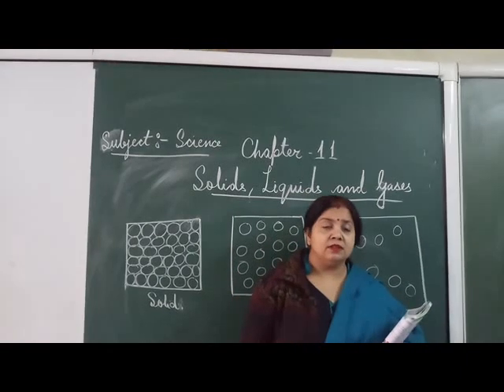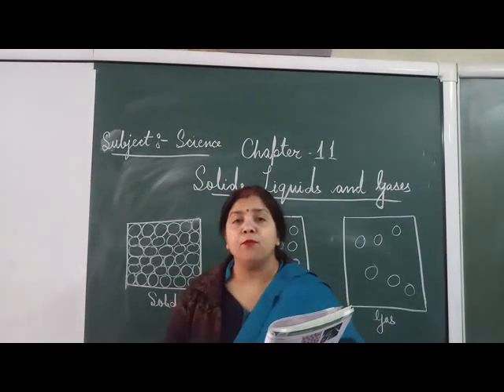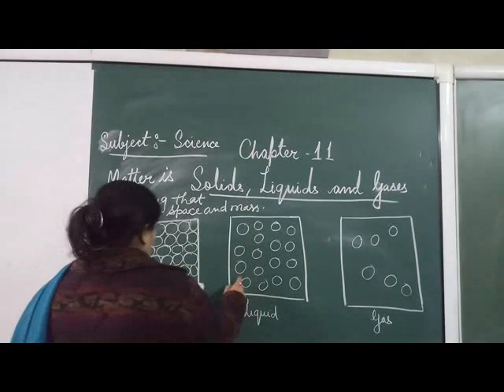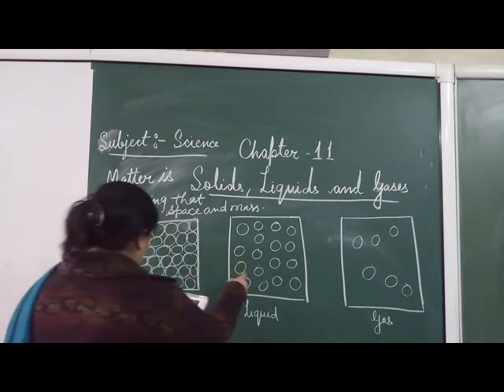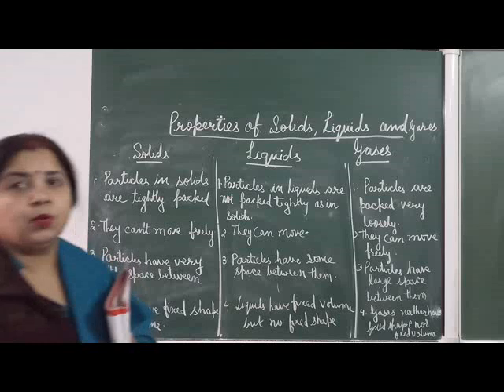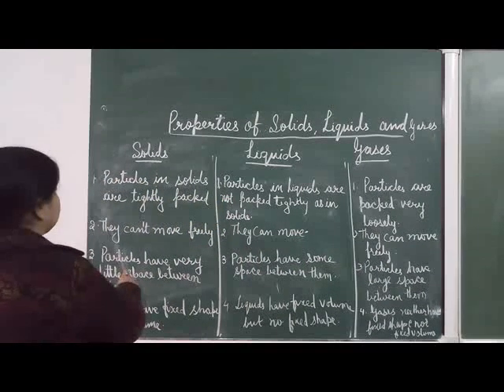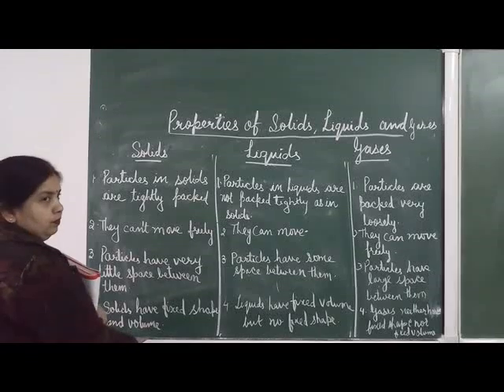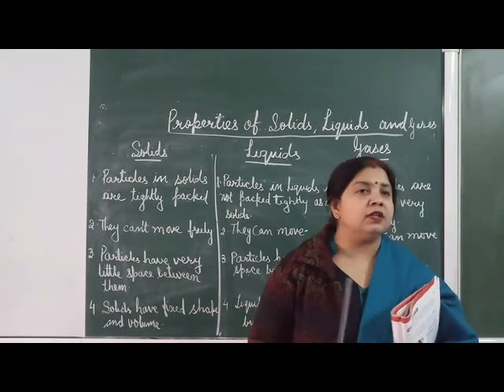CLASS 5 SCIENCE SOLIDS, LIQUIDS, AND GASES PART 1